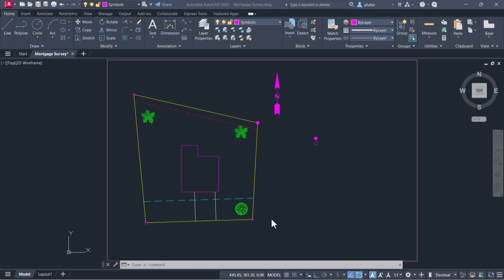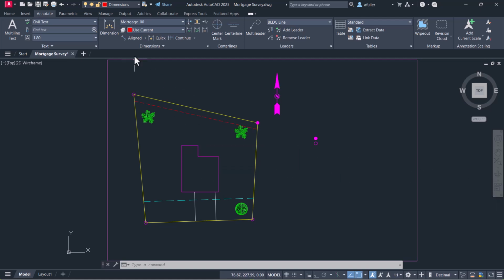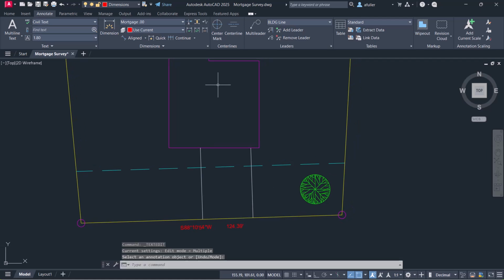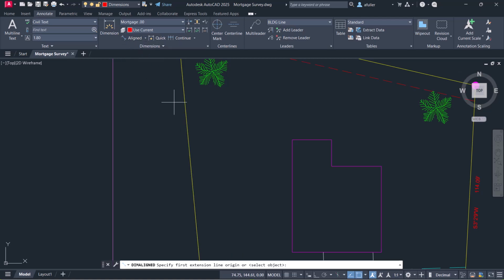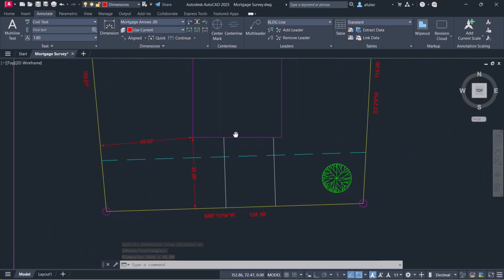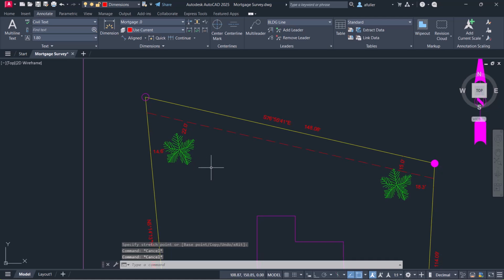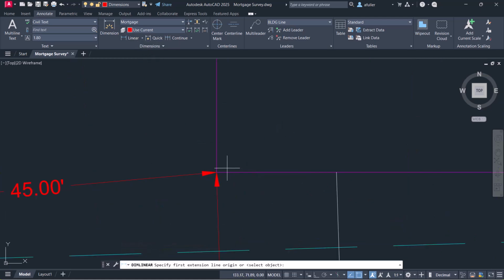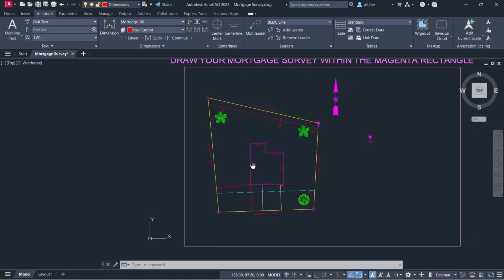Project 11.1 Step 15